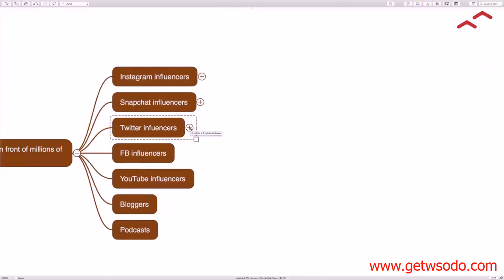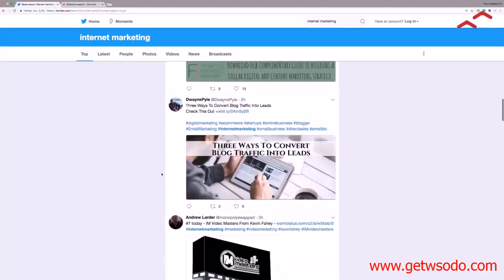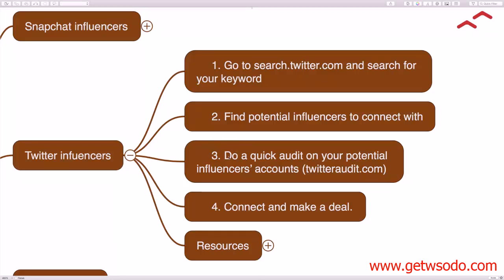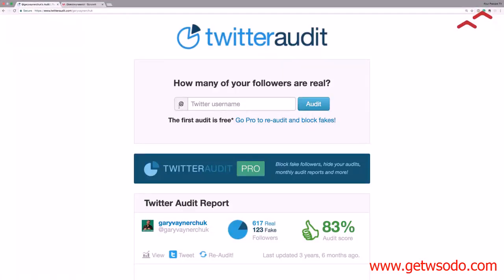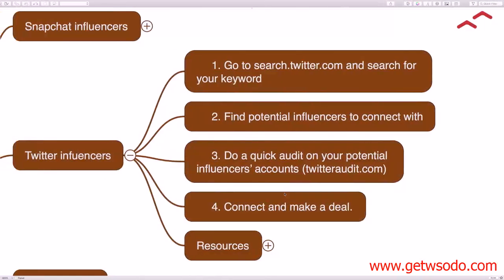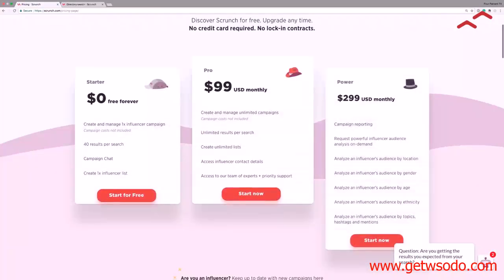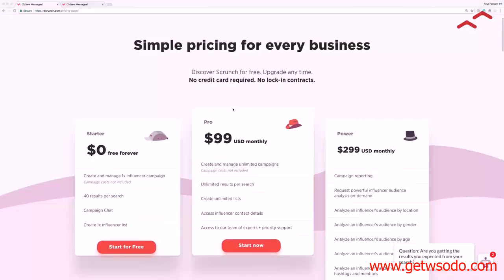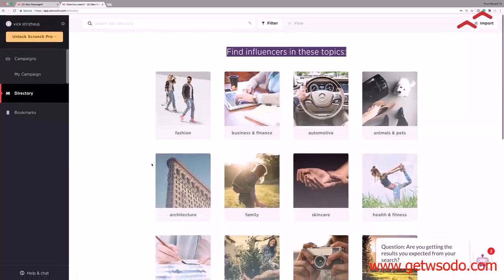03-Module 2- Influencer Traffic Media - Four Percent (1).mp4